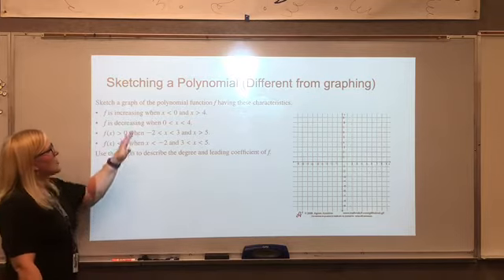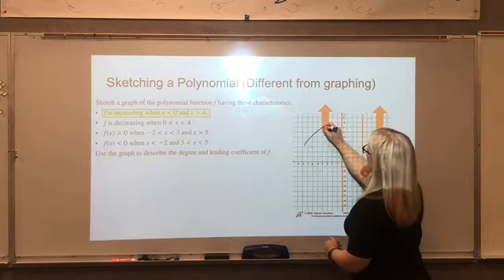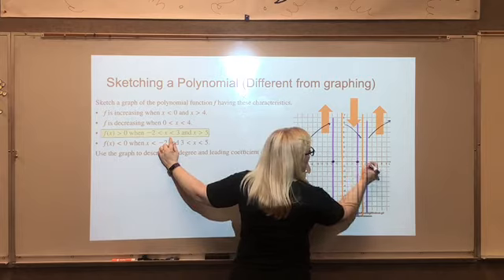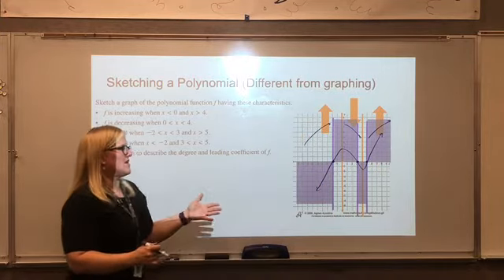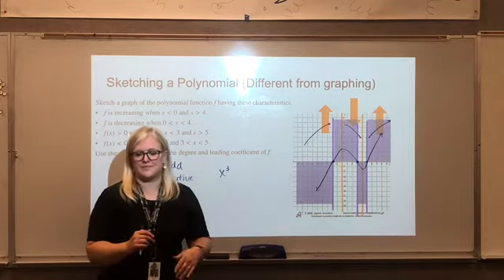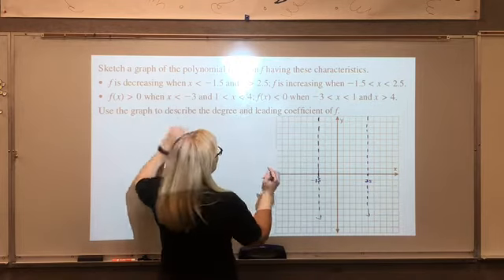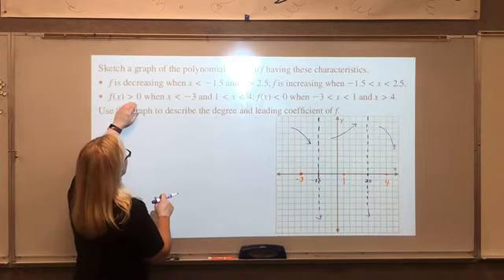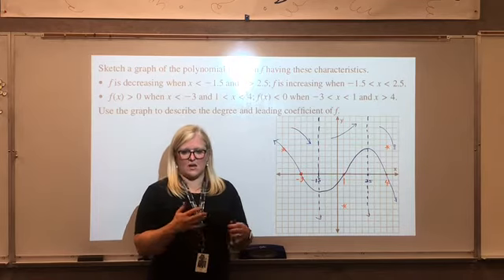SM3 31, Part 4